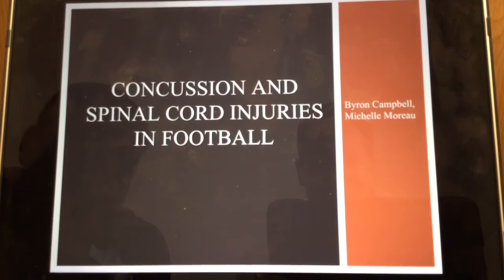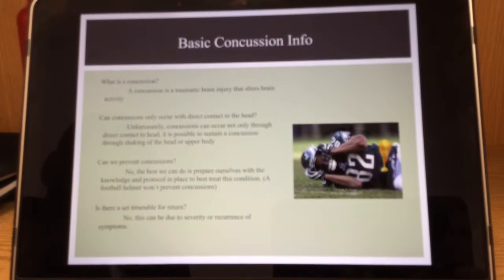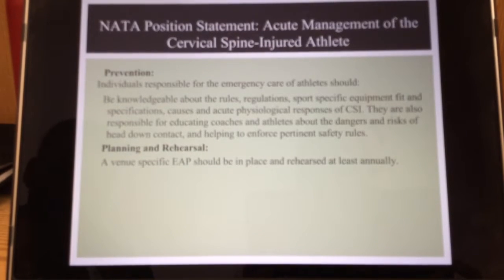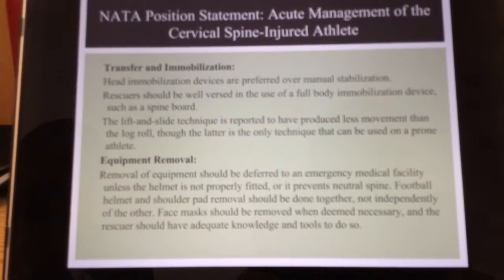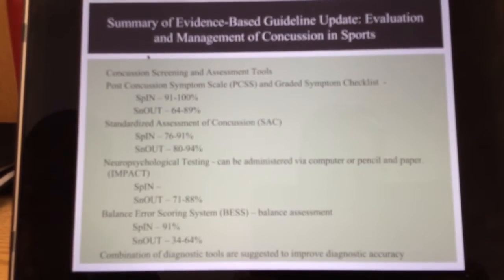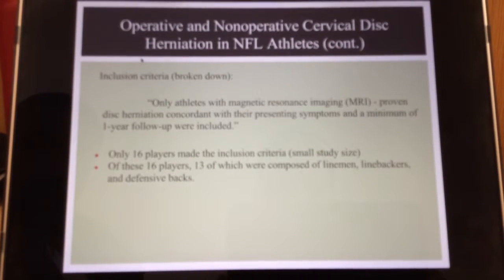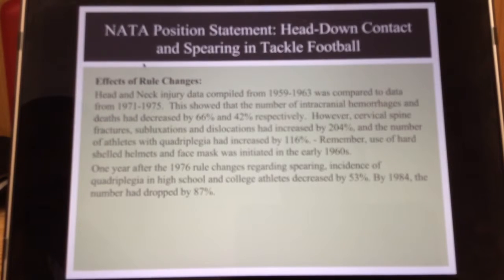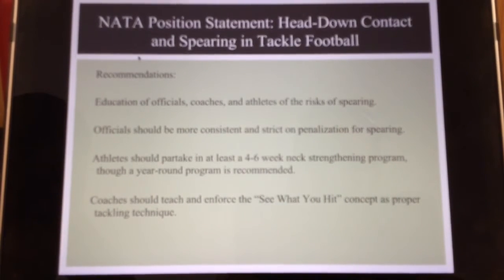(Bcampbell_mmoreauAT581workshop1 Concussion and Spinal Cord Injuries in Football -Workshop 1